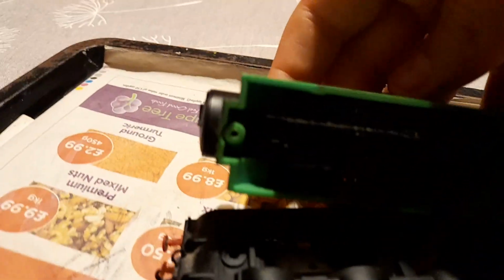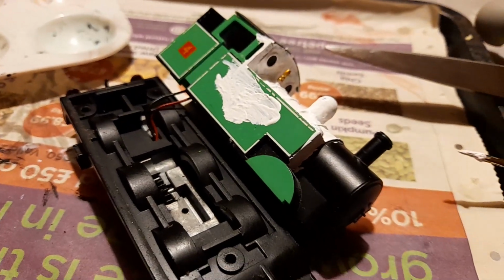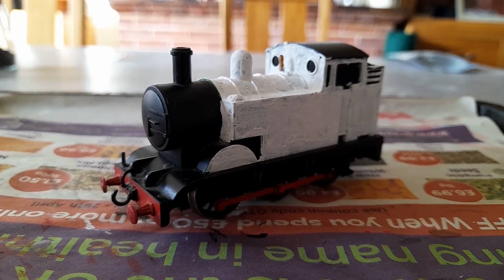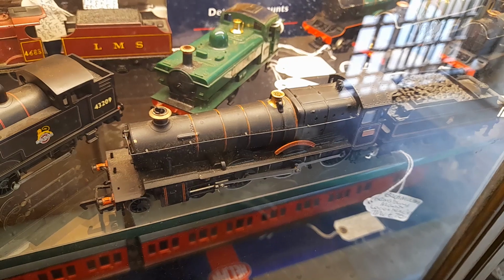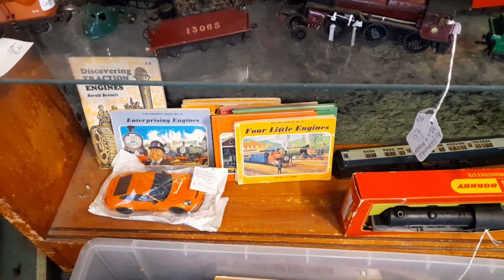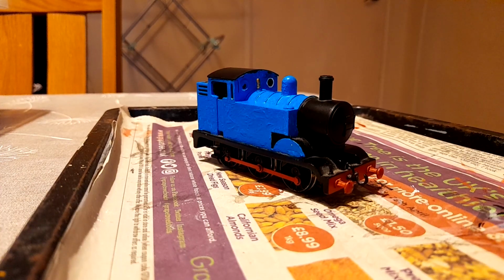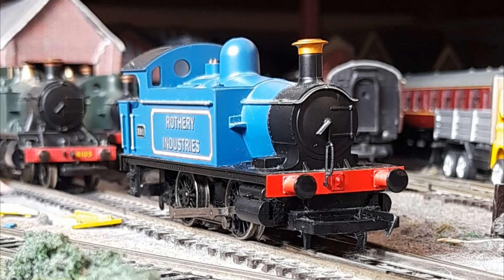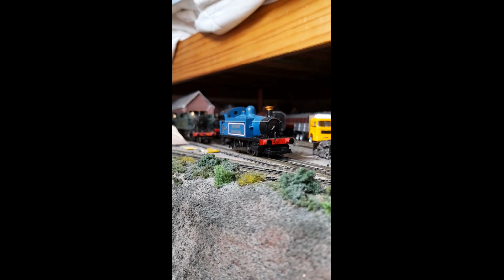Making A Custom Bachmann Thomas - My First Custom-Painted Steam Engine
Hi everybody, today is an exciting video because we're taking a look at how I turned my Bachmann Billy into a custom Thomas! Not only that, but for the first time, the GW5199 Channel sees a truly accurate Thomas consist! Hope you enjoy!!